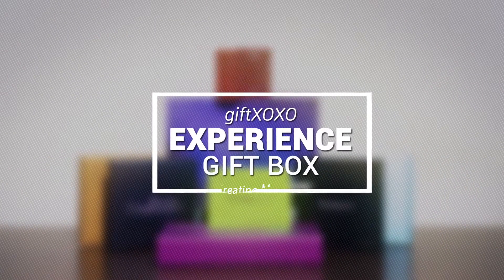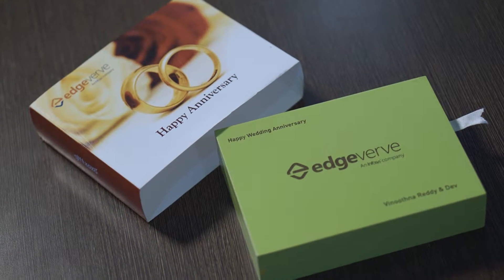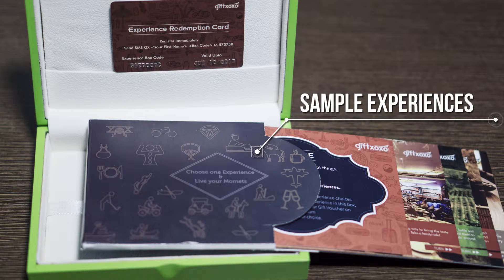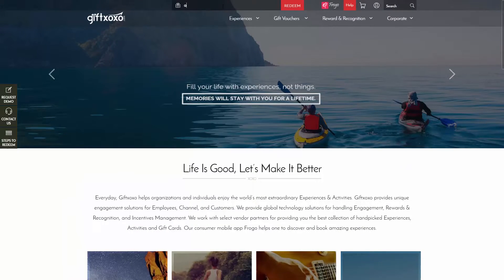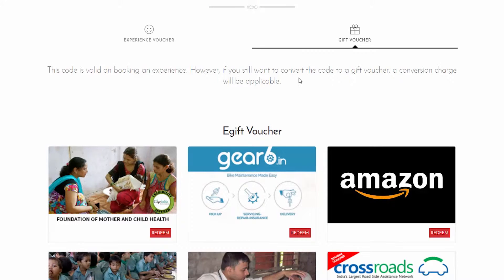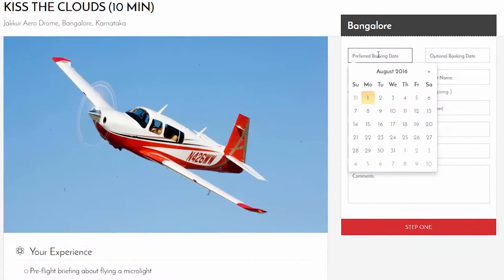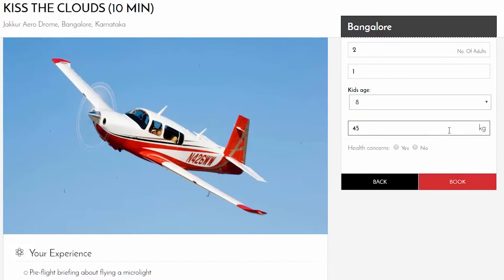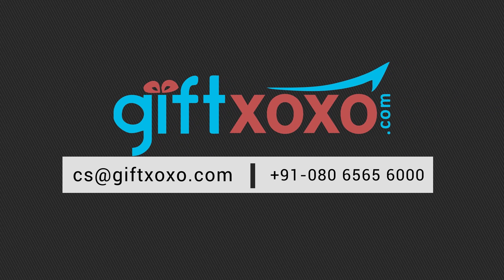How to Redeem a giftXOXO Gift Box | Idealist Jack